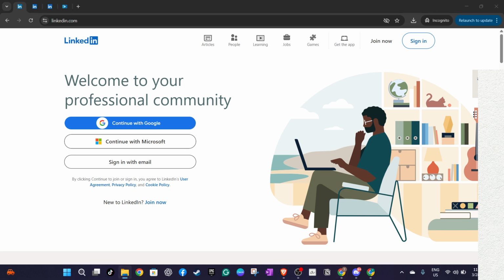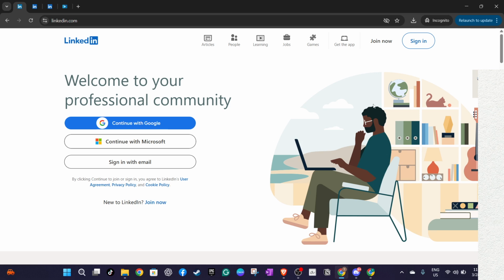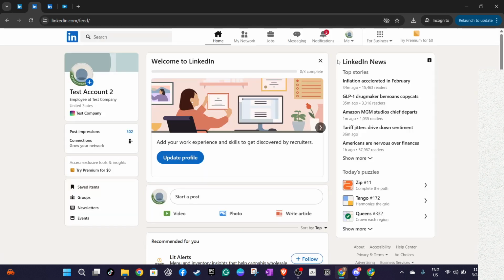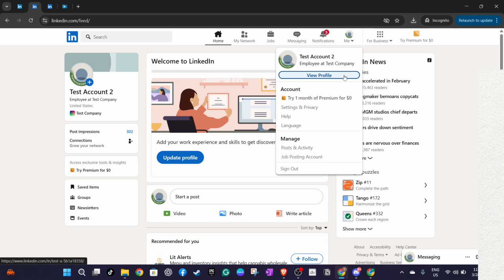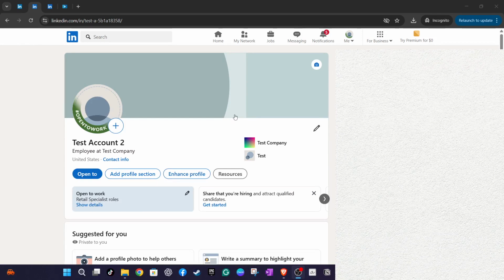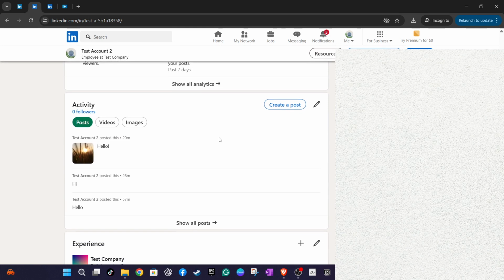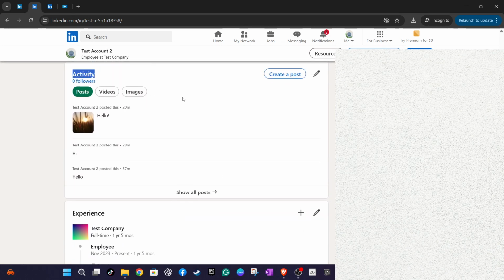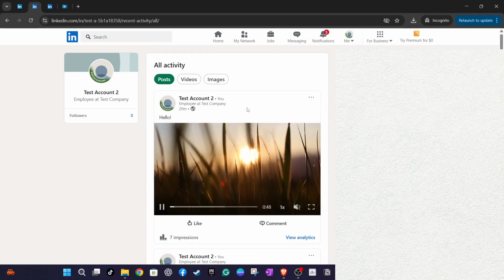How to Find Liked Posts on LinkedIn [2025 Full Guide]